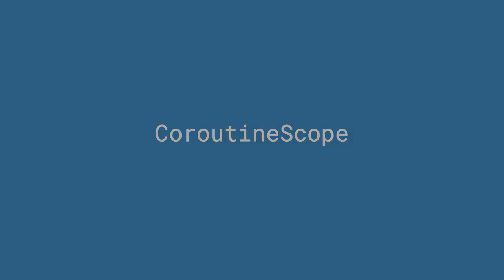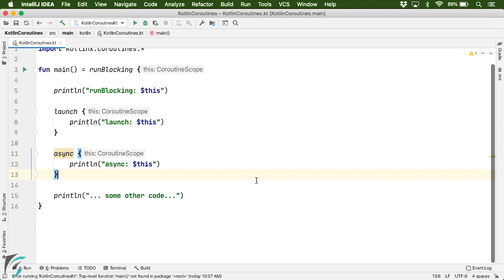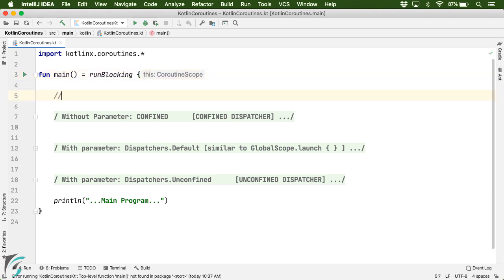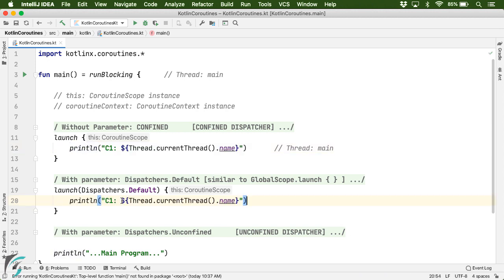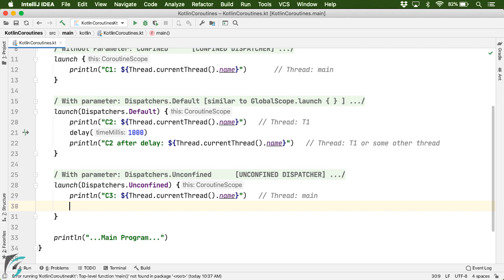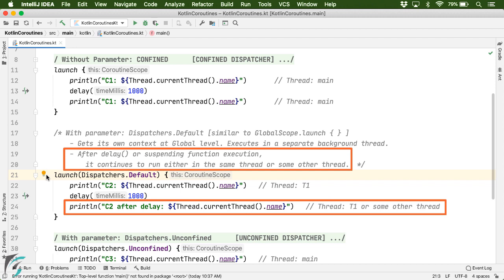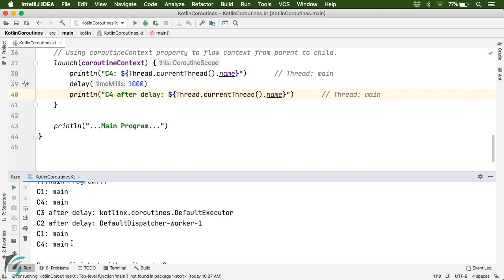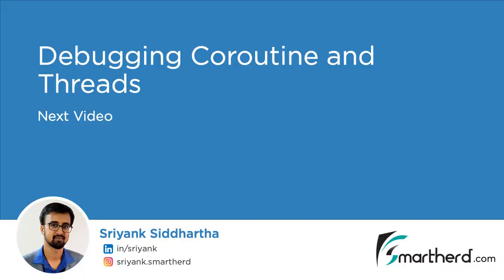Kotlin Dispatchers, CoroutineContext, and CoroutineScope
Explore what are dispatchers in coroutines, the context of a coroutine, and coroutine scope instance in the coroutine.
- Understand what is CoroutineScope?
- What is CoroutineContext?
- What is a Dispatcher?
    - Role of a dispatcher to assign a thread to a coroutine.
    - Types of Dispatcher: Confined, Unconfined, Default, Main, and IO
- Components of CoroutineContext: Job, Dispatcher, and Coroutine Name.

Explore all the concepts in the context of coroutine builders like launch { }, async { }, and runBlocking { }.

Next Video: Soon!

Chapters
00:00 Welcome
00:32 CoroutineScope
04:28 CoroutineContext (Dispatchers)
21:00 What's Next? .